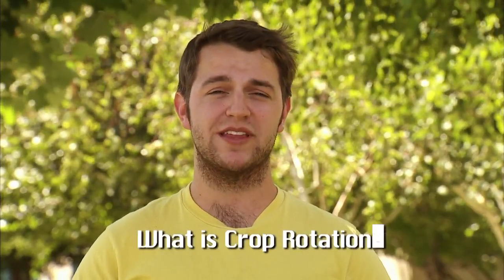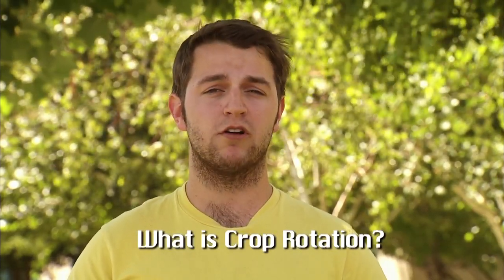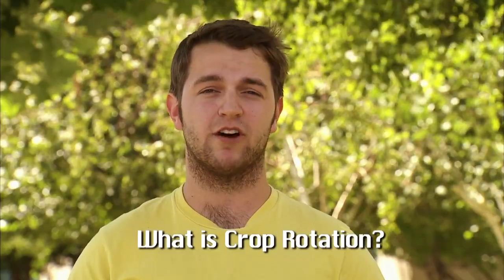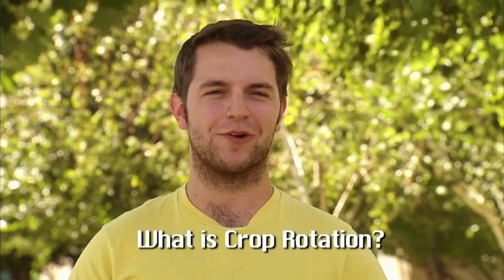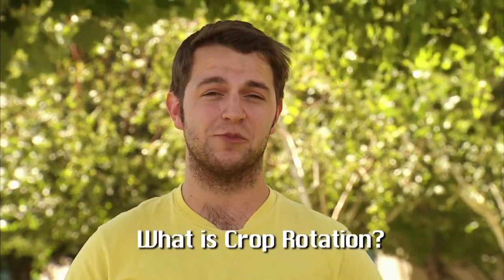What is crop rotation? - "Agriculture 101: America's Heartland"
Ever wonder what farmers are talking about when they mention crop rotation? It has nothing to do with planting in a circle or those large irrigation arms that swing around to water the crops. Crop rotation has much more to do with getting better crops from the soil by changing what you plant.